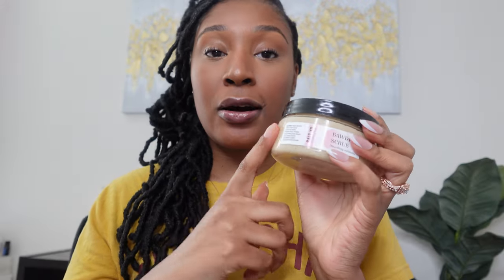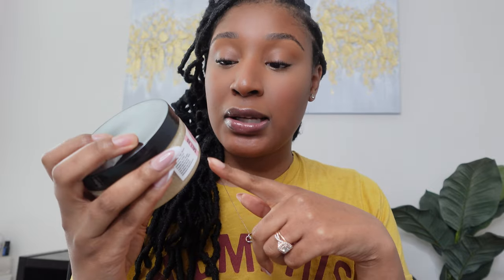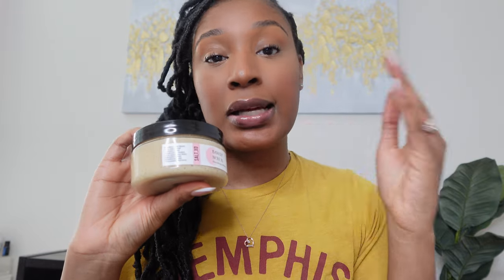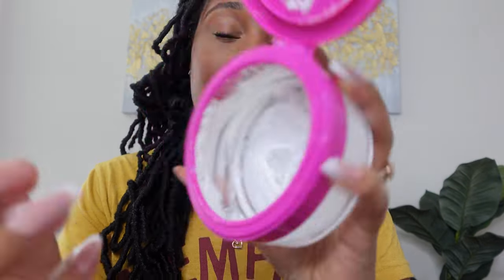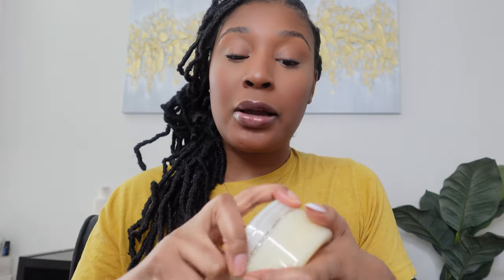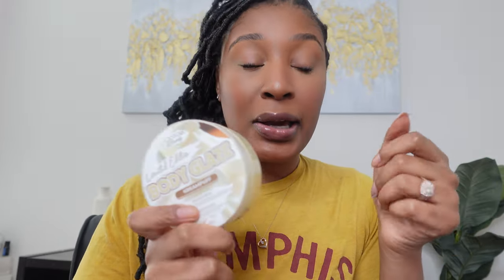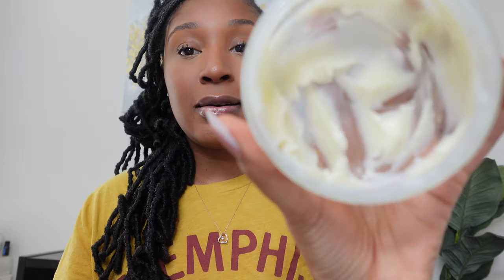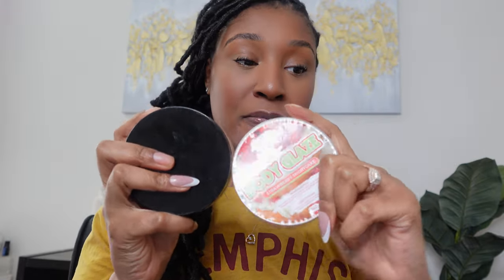Get Glazed And Glistening: Salt Xo & Body Glaze Review For Flawless Skin!